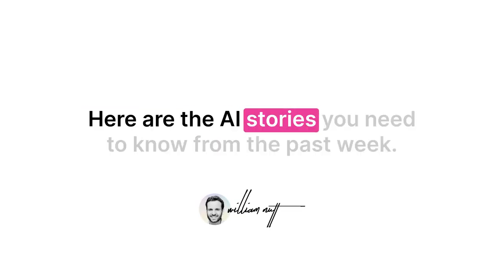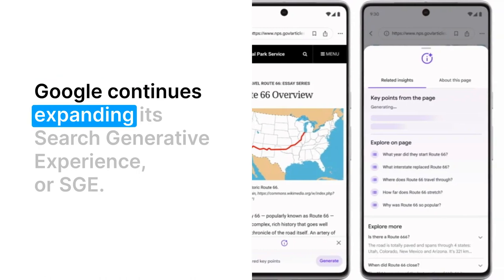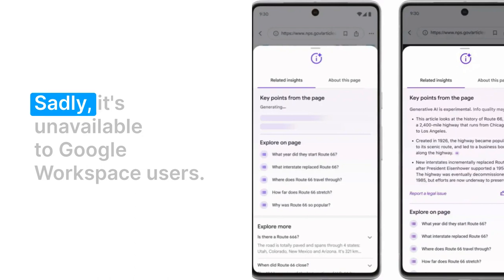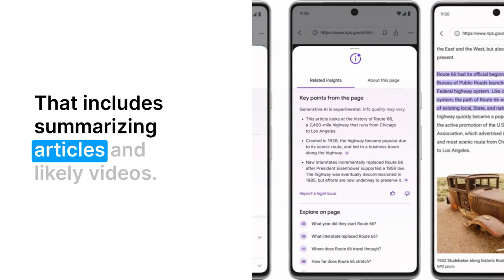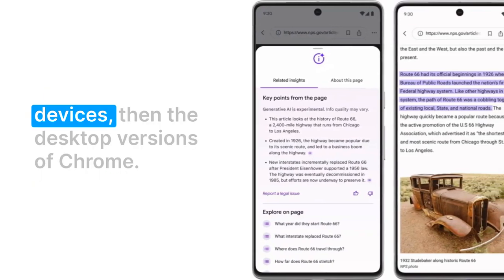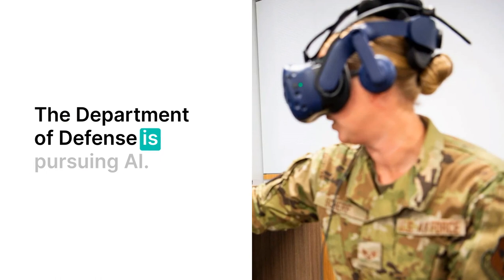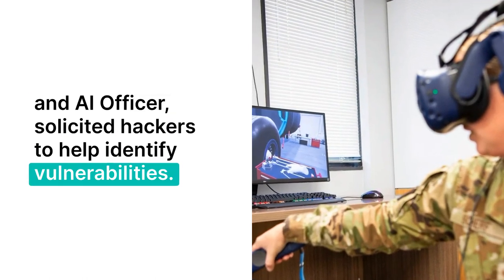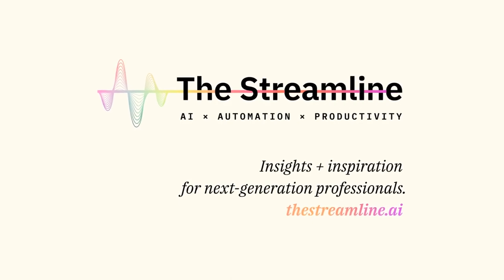AI Comes to Chrome + More AI News to Know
Here's the AI news you need to know from the past week.

00:13 — SGE While Browsing Comes to Chrome
00:54 — Adobe Firefly × Adobe Express
01:18 — DoD Pursues AI
01:35 — Amazon's AI Review Summaries

As I test affordable AI voice cloning tools, this video uses PlayHT, which is the best one I've found so far